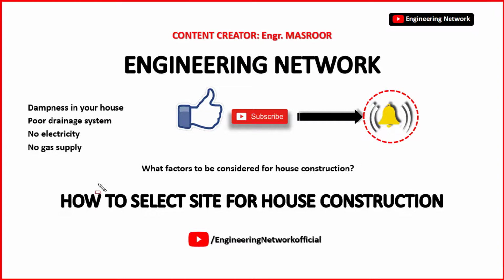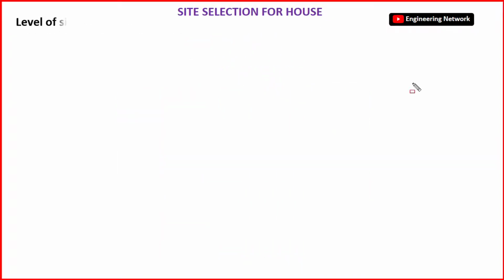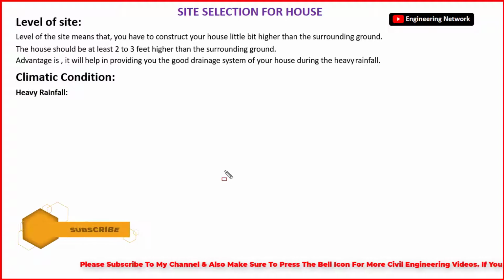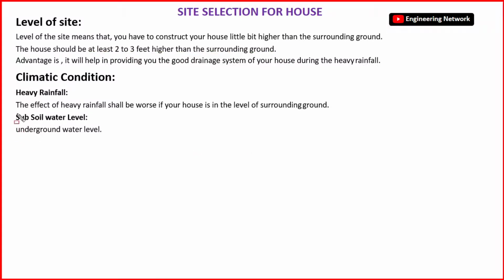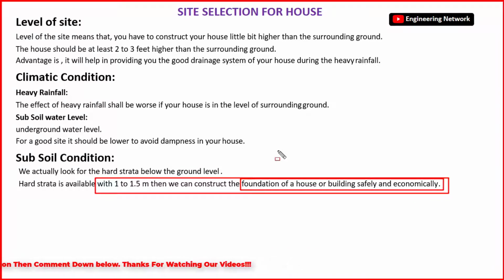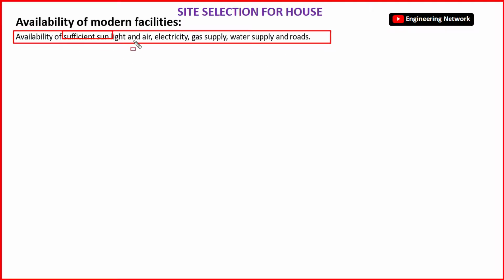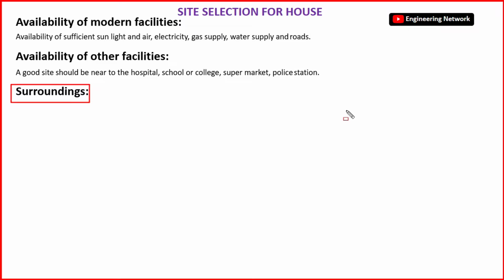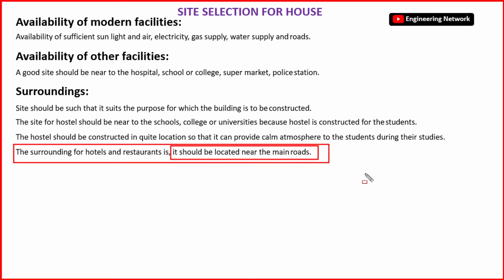How To Select Good Site For House Construction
ABOUT THIS VIDEO:

Hello Dear Students, Welcome back to to another very important video lecture of Civil Engineering. Today I will be talking about How To Select Good Site For House Construction. In this video, I will be talking about:

~*~ HOW TO SELECT SITE FOR HOUSE CONSTRUCTION
~*~ 6 FACTORS FOR SITE SELECTION OF HOUSE

The site selection of house depends on the planning, designing and construction of house. There are 6 factors than greatly affect the site selection of house if not considered. So in this video, I will explain all those factors in detail.

Factors For Site Selection Of House,
site selection of house,
factors affecting site selection of house,
planning of house,
important tips for house construction,
construction of house,
Engineering Network,